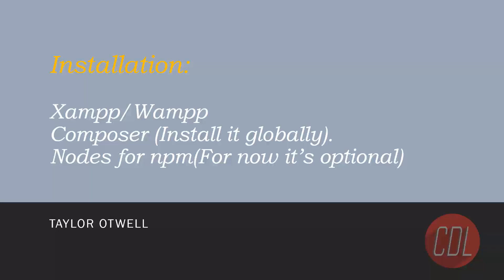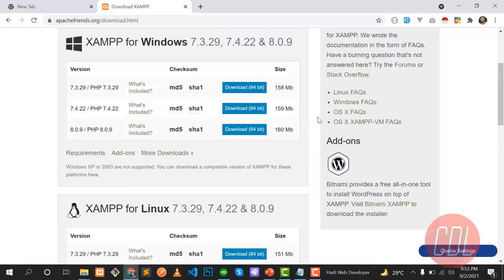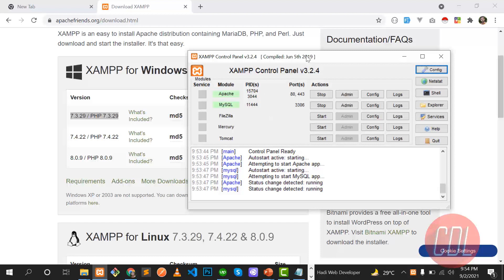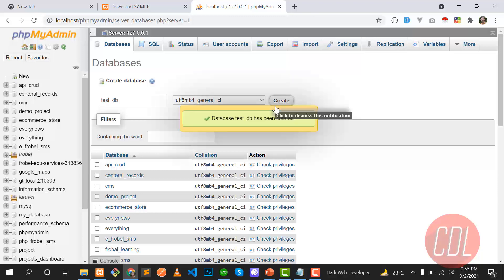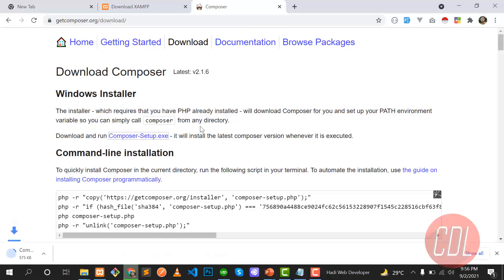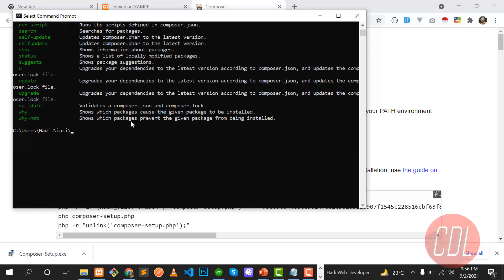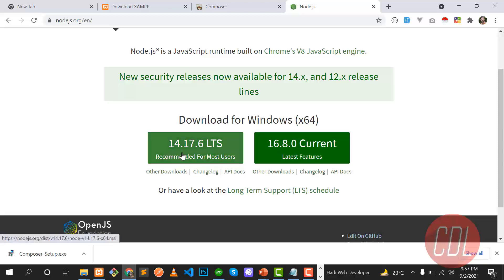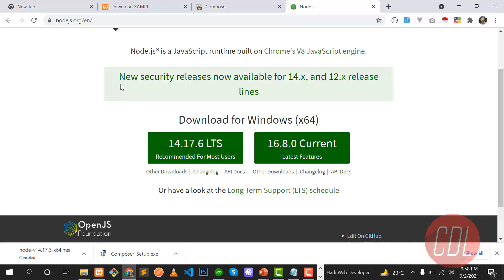(02) Laravel prerequisites | Setup environment for Laravel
Steps:
1. Xampp
2. Composer.
3. Nodejs
4. Git (optional)
5. IDE (Vs code)

Setup laravel environment
Laravel prerequisites